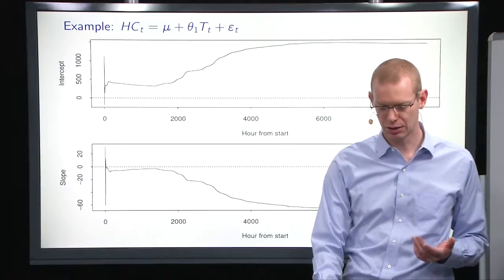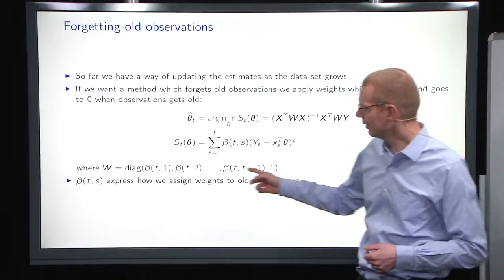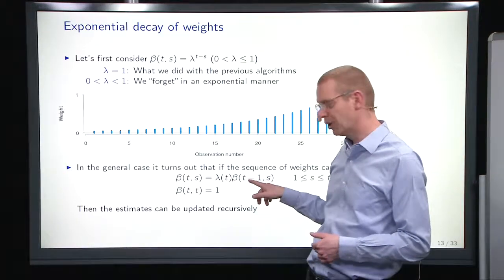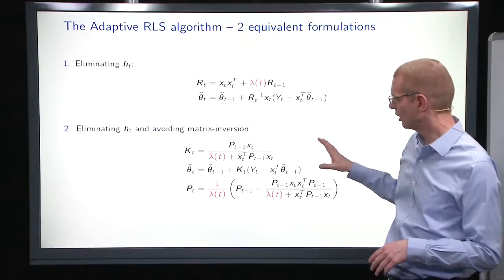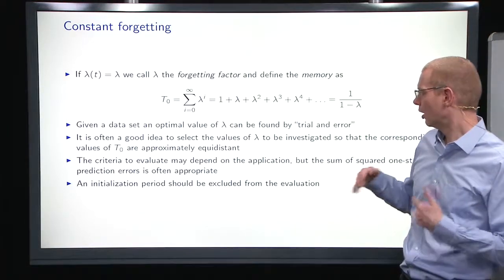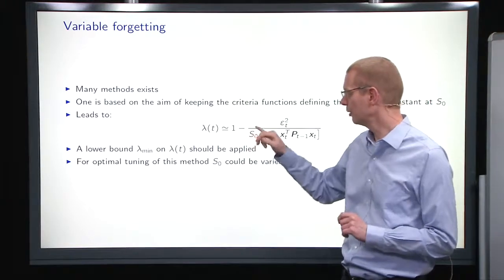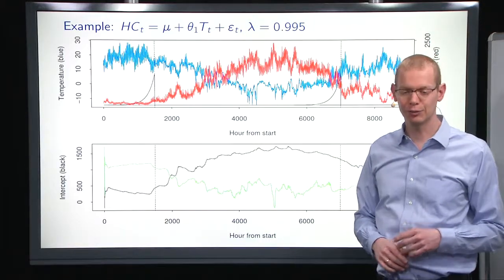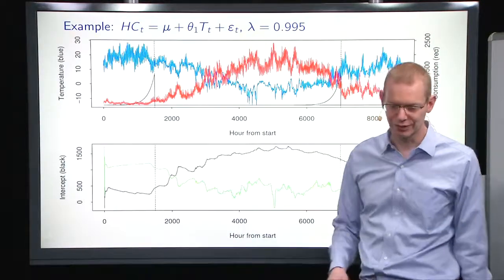02417 Lecture 13 part B: RLS with forgetting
Recursive least squares with forgetting - both constant and variable forgetting